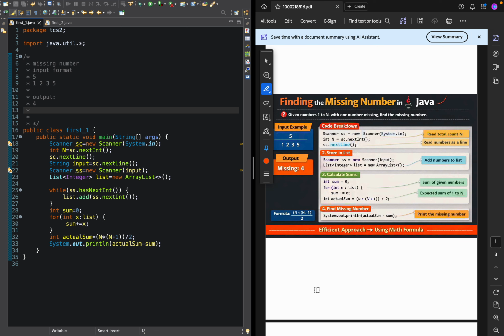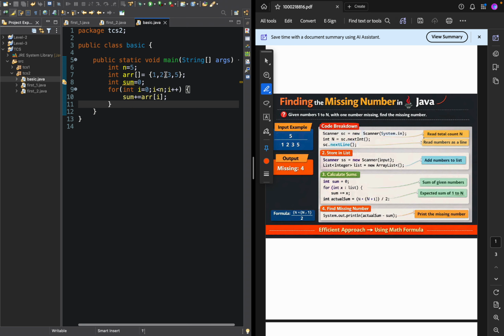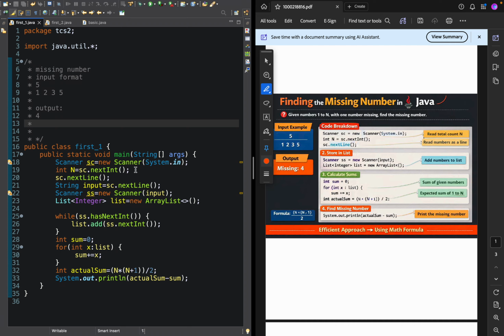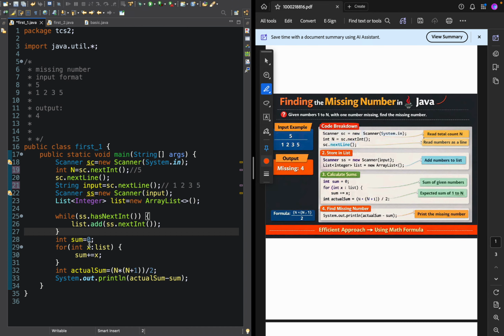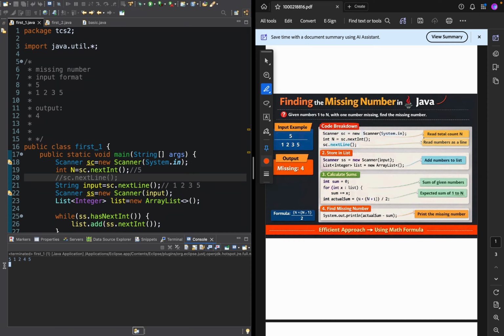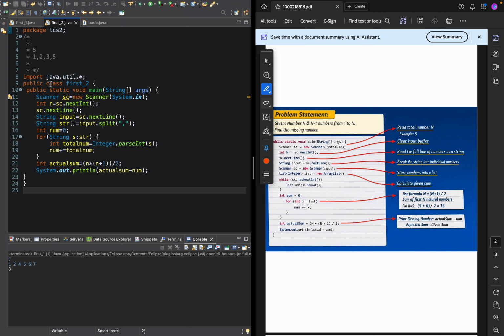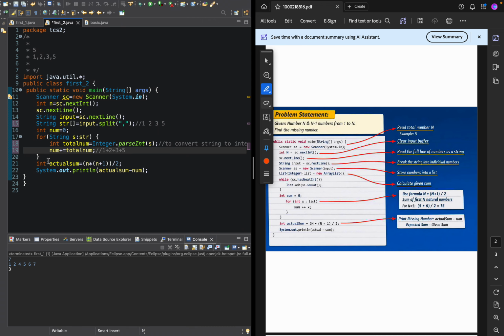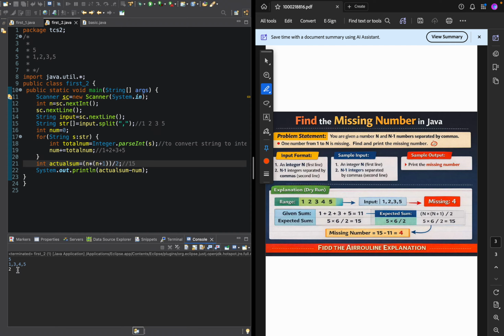TCS Coding Question Explained 😎 Missing Number (2 Approaches) | Java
In this video, we solve the Missing Number Problem in Java using two different input formats:

✅ Space-separated input
✅ Comma-separated input

This question is very commonly asked in TCS NQT, TCS Digital, Infosys, Wipro, and other placement exams.

We use the mathematical formula:

N × (N + 1) / 2

to efficiently find the missing number in O(N) time complexity.

📌 Topics Covered:

Problem statement explanation

Input format variations

Java implementation

Interview tips

This is Part 2 of Basic Coding Problems for Placements.

If you're preparing for:
TCS NQT
Campus placements
Java interviews
Coding rounds